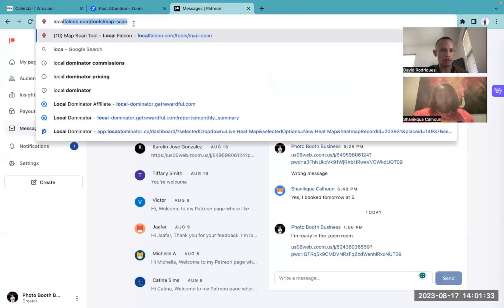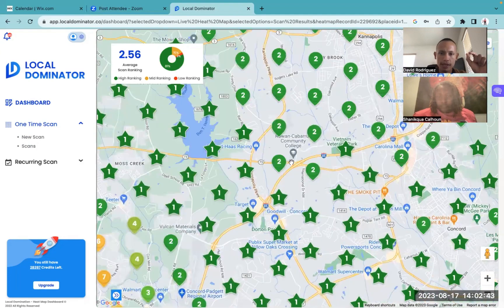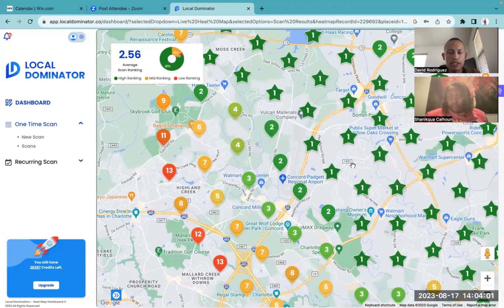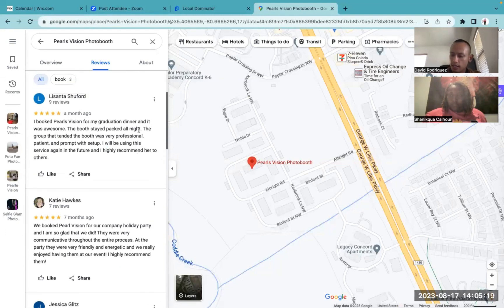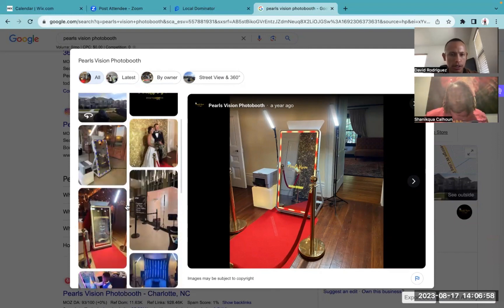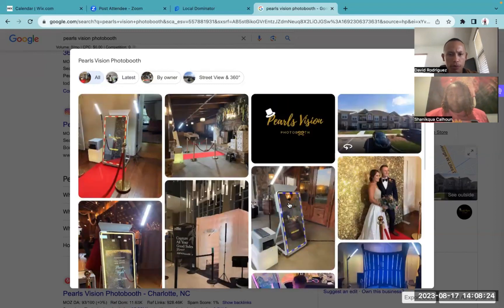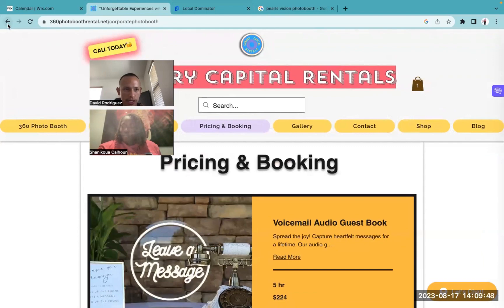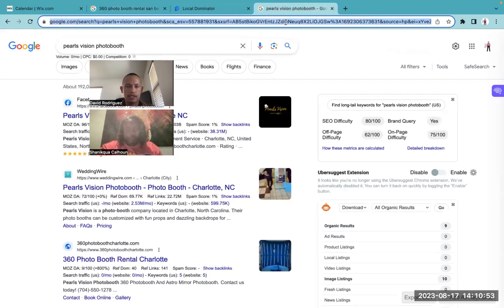Shanikqua's Meeting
32G SD Card for Camera

MY 360 Booth Item List:
65 Watt Type C power bank
12 Volt Powerbank for 360 booth
24 Volt Powerbank for 360 booth
3-Way Cable Spitter